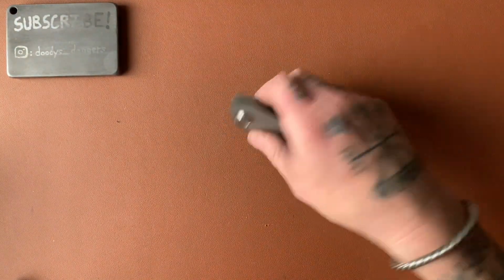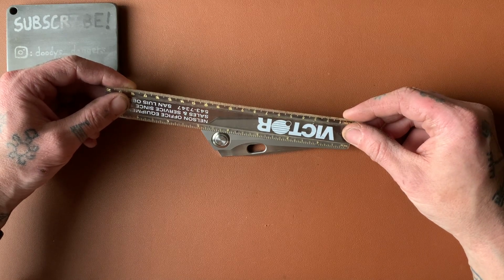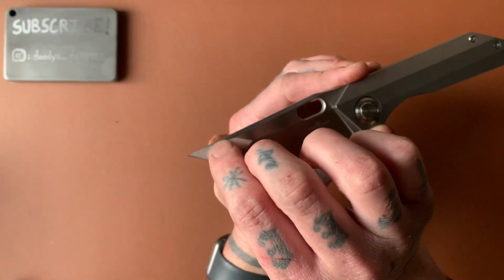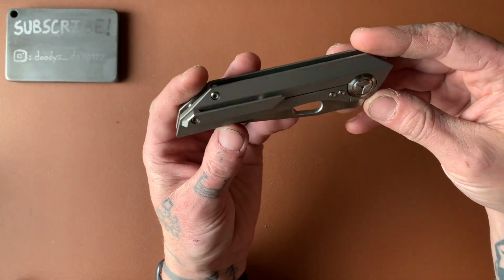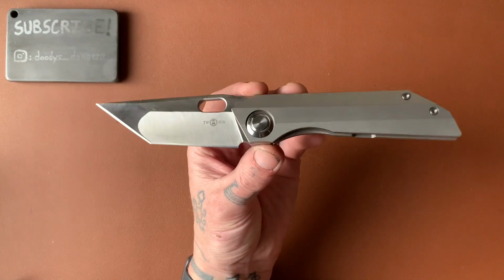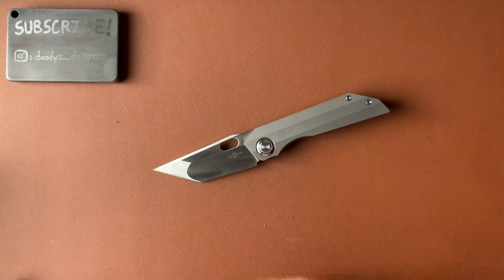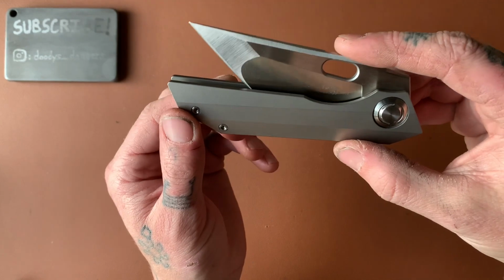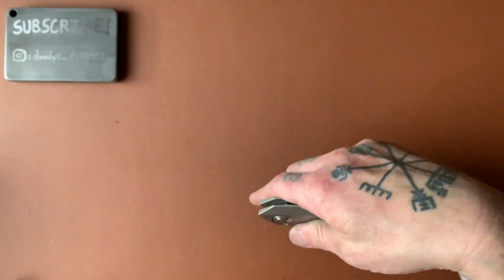Review: TwoSun TS300! You’re Gonna Want To Get One.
This thing is WICKED! Check out that mean tanto, full titanium construction, great detent, futuristic design... What's not to love?

It's not currently in stock, but White Mountain Knives gets them back in stock pretty regularly, so keep checking back.

MY MOST USED AND RECOMMENDED GEAR:
Spyderco Manix 2
Rough Ryder Work Knife
Ontario RAT 2
MY MOST RECOMMENDED BUDGET KNIVES:
Civivi Praxis
CRKT Pilar 3
Kubey KU331
Spyderco Tenacious
Land 810
CJRB Crag